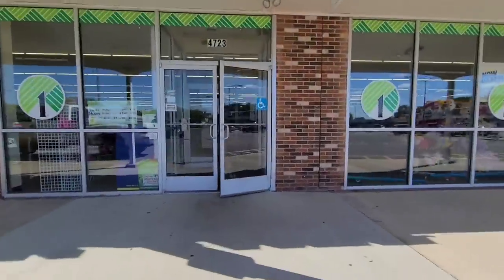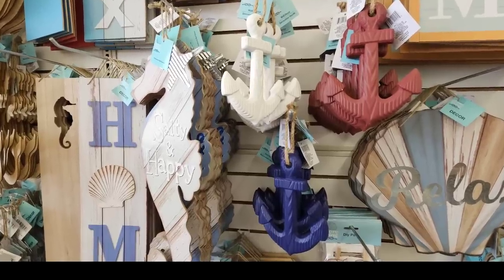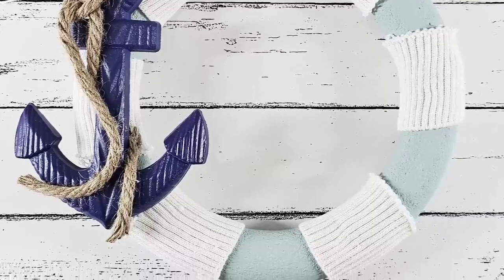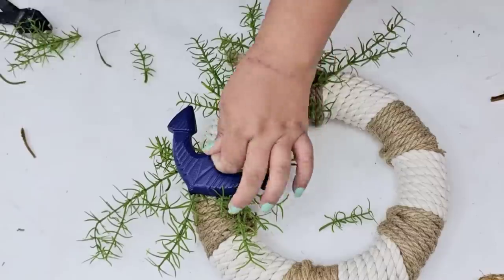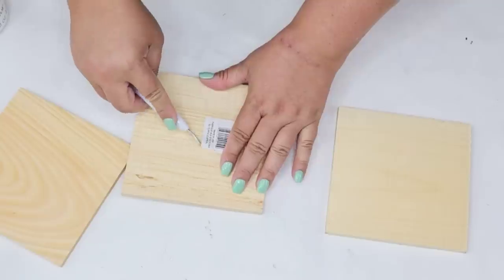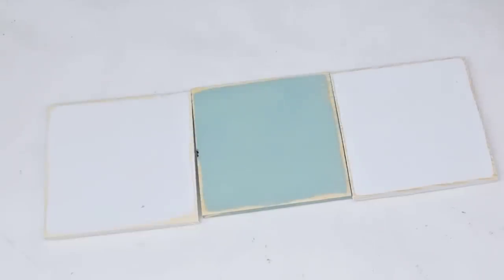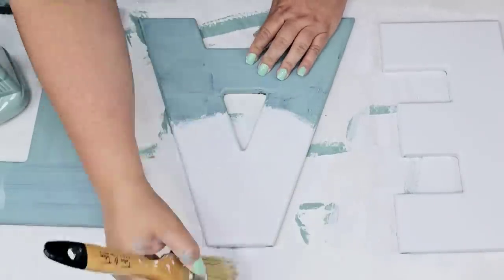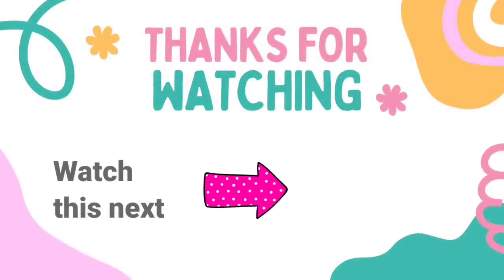BRILLIANT Summer DIY Crafts | DOLLAR TREE DIY Crafts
In this video, I'll show you how to create stunning DIY crafts using items from Dollar Tree that are easy to make and budget-friendly. You'll see creative ideas that will inspire you to get crafty without breaking the bank. These Dollar Tree crafting ideas are perfect for any occasion, whether you're looking to spruce up your home or create handmade gifts for friends and family. Don't miss out on these amazing DIY ideas that are sure to impress!